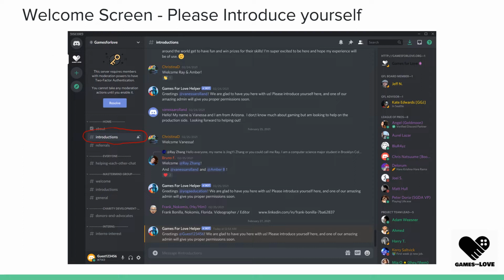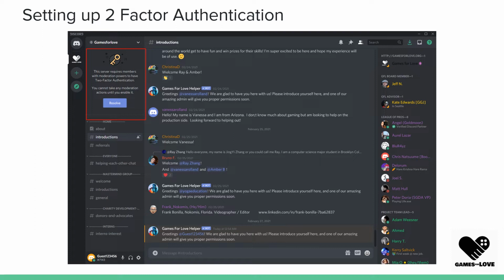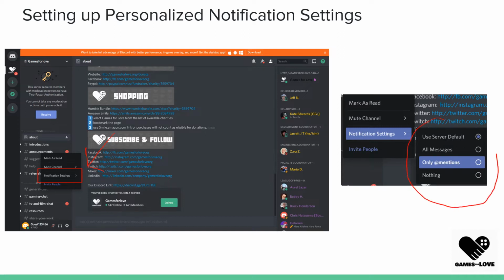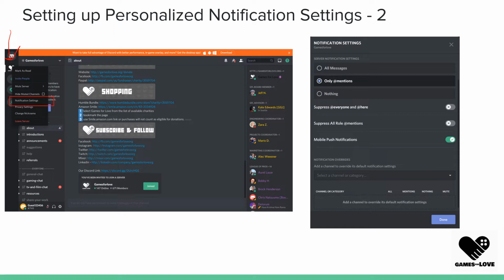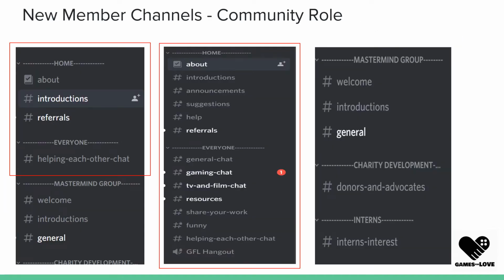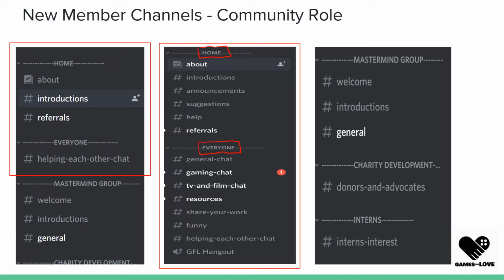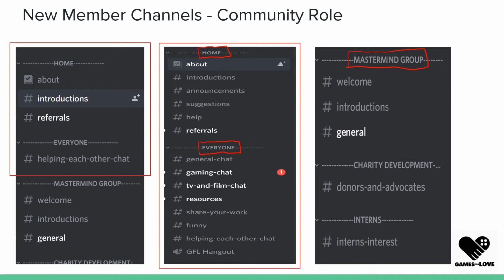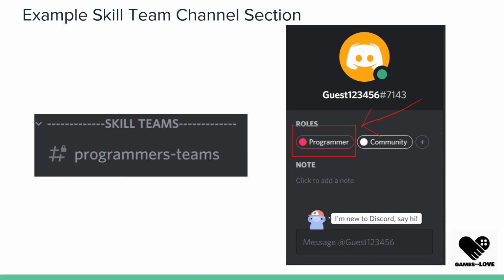GFL New Volunteer Guide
Timestamps:
00:03 - Introduction and Overview
00:54 - Initial messages and Welcome Channel
02:15 - Changing nickname
03:22 - About us Channel
04:14 - Setting up 2-Step Authentication
06:08 - Setting up Personalized Notifications
12:06 - Home, Everyone, Mastermind, and Intern channel groups information
18:42 - Project Team Information
19:45 - Skill Team Information
21:06 - Discord Beginner Guide (Linked above)

Questions?
MackenzieS - MackenzieS#7226
NadaH - NadaH#7357

This guide is to help new GFL volunteers out and help them navigate through our GFL server. Good luck volunteers!